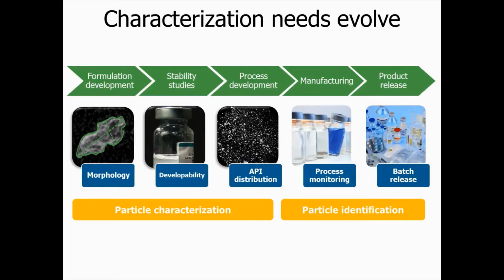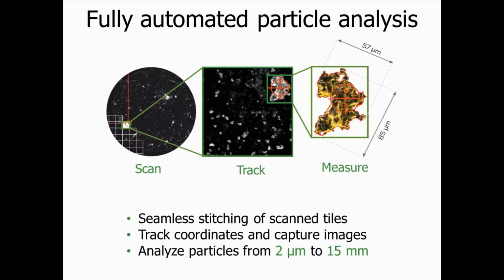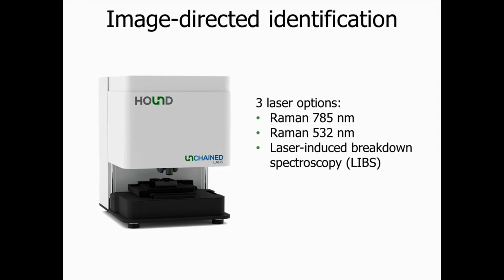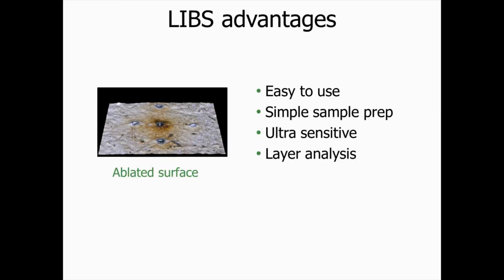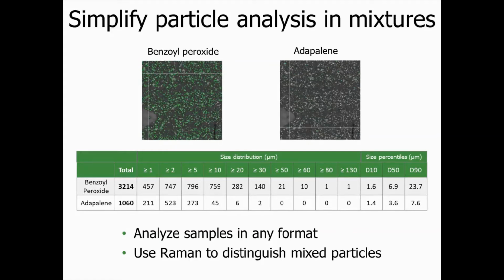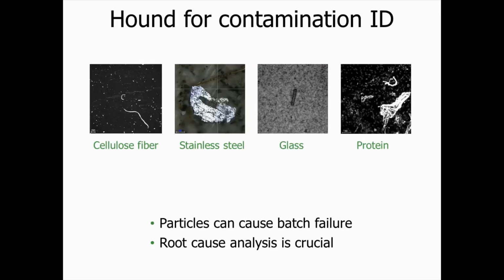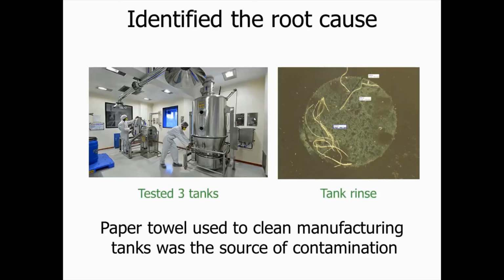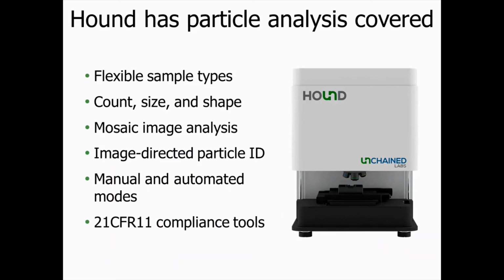Figure Out Any Particle with Automated Counting, Sizing, Morphology, and Identification....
"Figure Out Any Particle with Automated Counting, Sizing, Morphology, and Identification Using the Hound." Presented by Lisa Krapf, Field Automation Scientist, Unchained Labs.